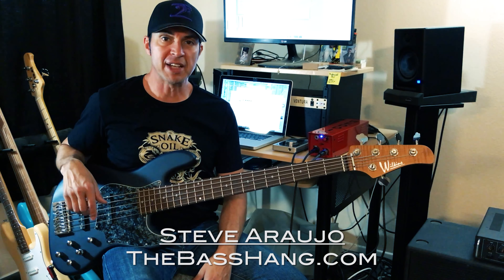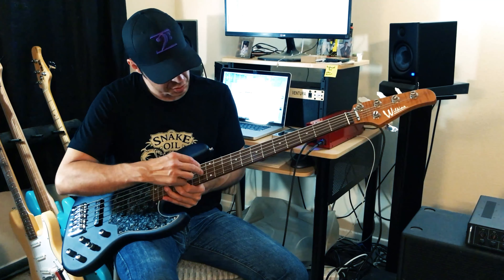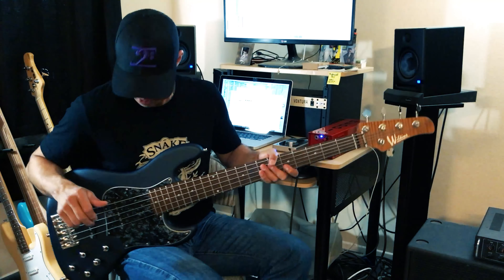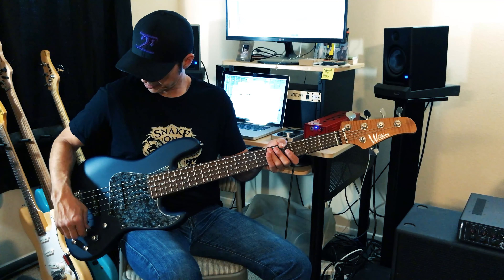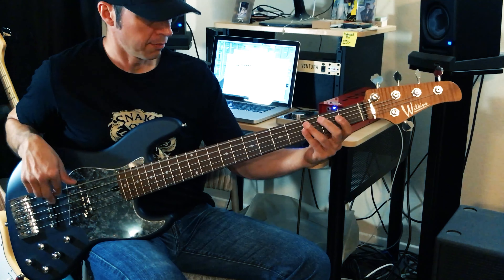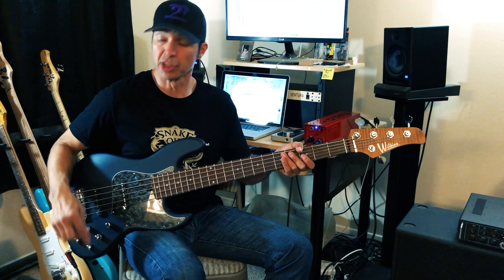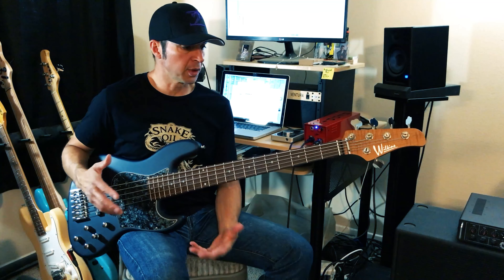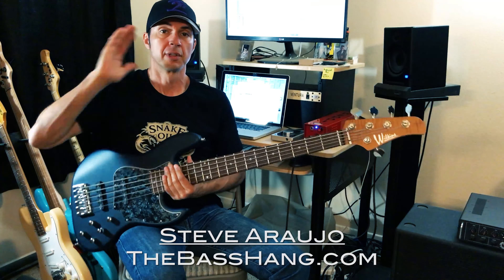Wilkins Road Tested WRTJ5 Cayenne 5 String Bass Demo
Pat Wilkins Road Tested WRTJ 5 String Cayenne Bass.
This is an amazing bass and I was lucky enough to have it for a little while. I did several gigs with it and some recordings and its just awesome. Super punchy and ridiculously clear.
I recorded the bass direct through my A-Designs REDDI into my Apogee Duet.
This bass has Aguilar single coil pickups and an Audere JZ Pro preamp with the noise canceling circuit. Loaded with DR Strings Fat Beams.